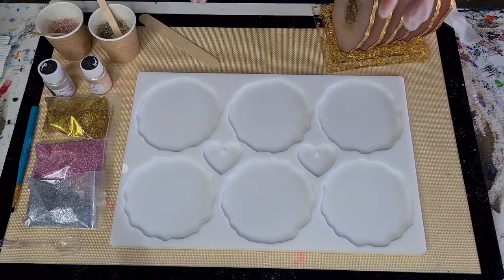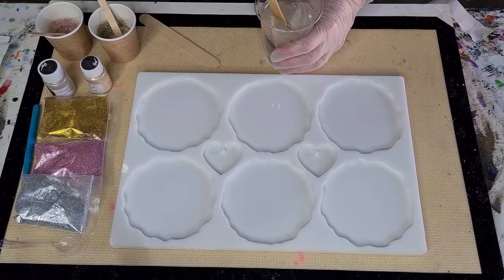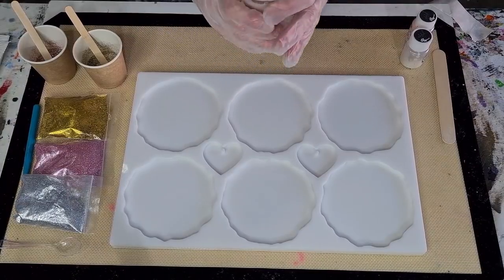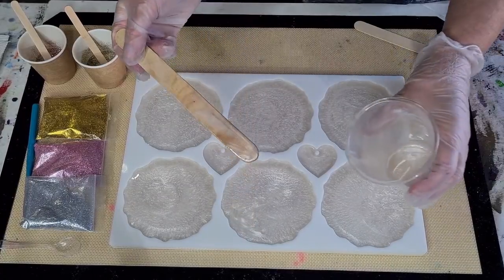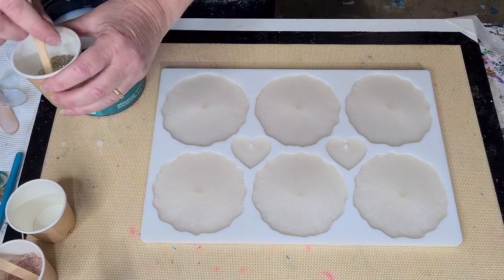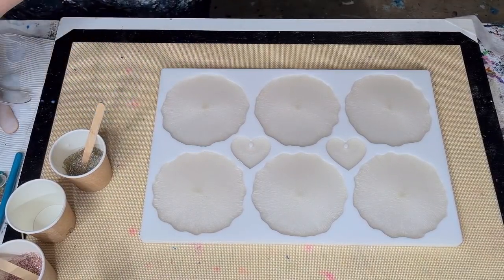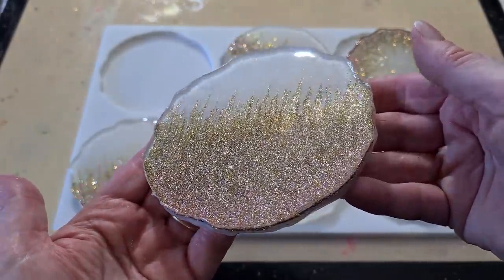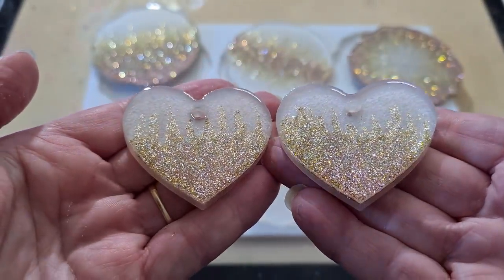#1224 Absolutely Gorgeous Bling Glitter Resin Coasters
Resin bling coasters
I used Platinum 360+ resin for these coasters. I also used fine glitters in pink, gold and silver.